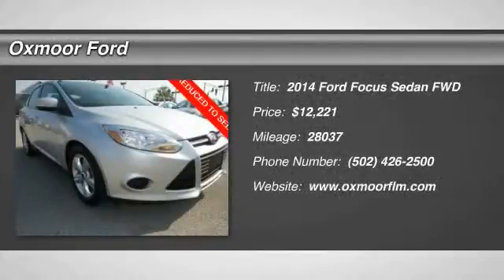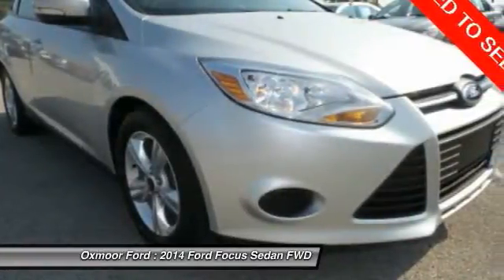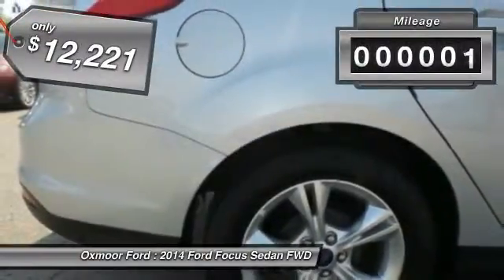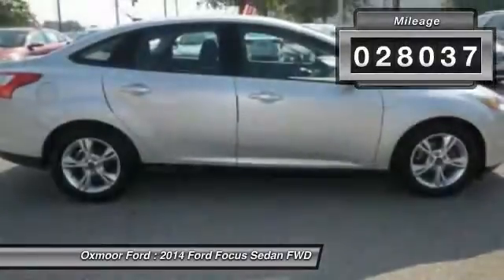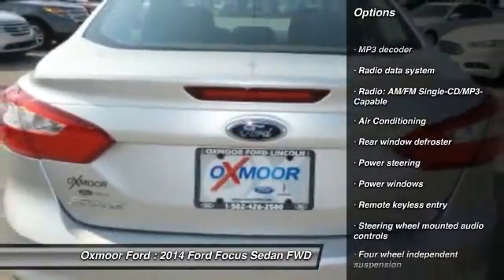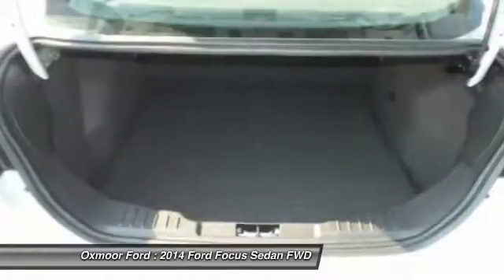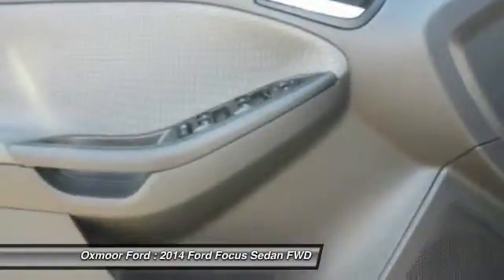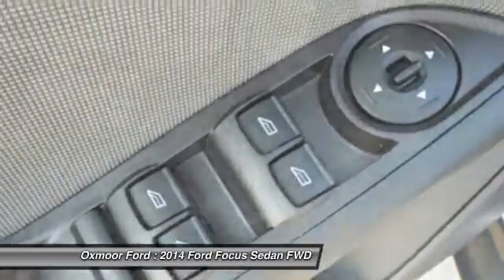2014 Ford Focus Louisville KY 6154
Oxmoor Ford
100 Oxmoor Lane

NEW BRAKES, NEW TIRES, VEHICLE DETAILED, CLEAN CARFAX, BLUE TOOTH, ONE OWNER, ALLOY WHEELS, and GAS SAVER. Silver Bullet! brbrOxmoor Ford Lincoln Mercury is pleased to offer this terrific 2014 Ford Focus. Consumer Guide 2014 credits Focus with a high-quality interior and impressive fuel economy. This fantastic Ford is one of the most sought after used vehicles on the market because it NEVER lets owners down. brbr